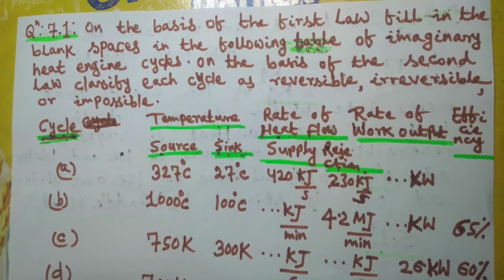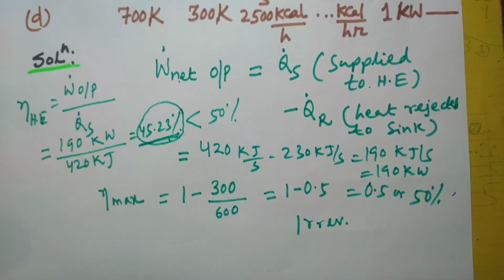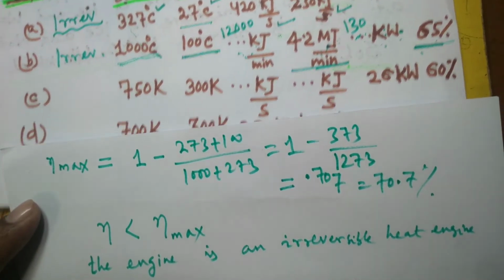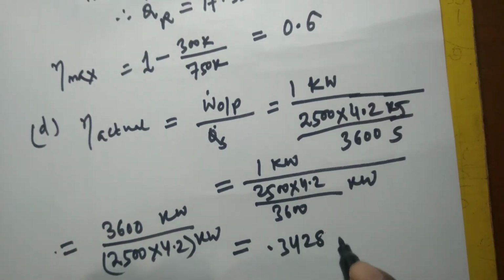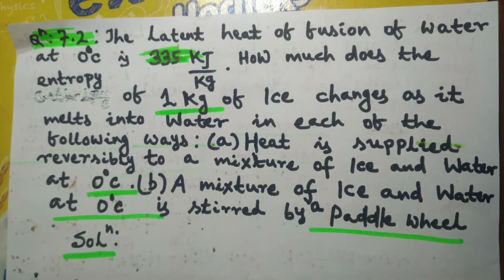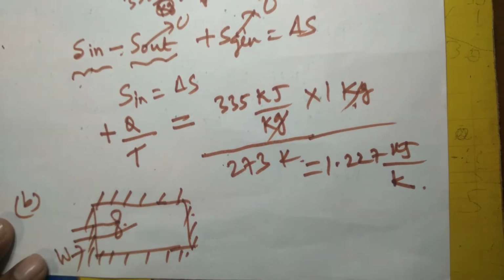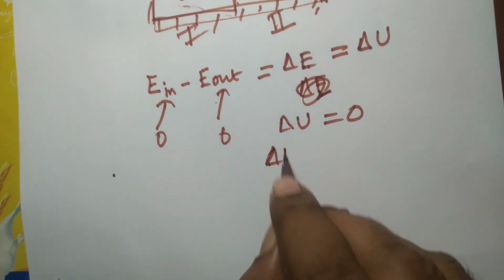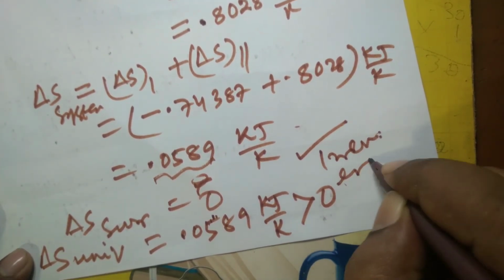PKNAG PROBLEMS Q1 TO Q 3 Of Chapter 7 On Entropy |Thermodynamics For Both GATE And ESE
In this lecture three problems of chapter 7 have been discussed.